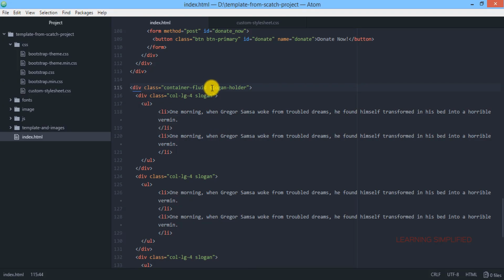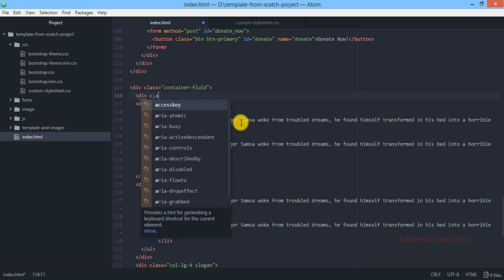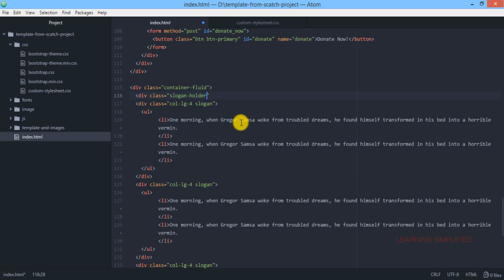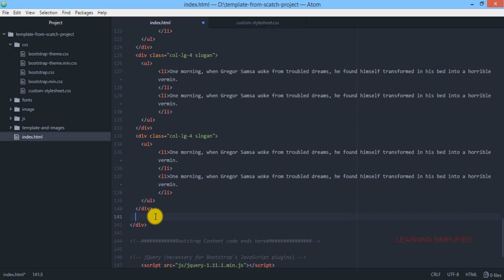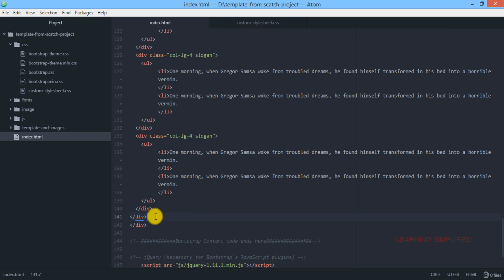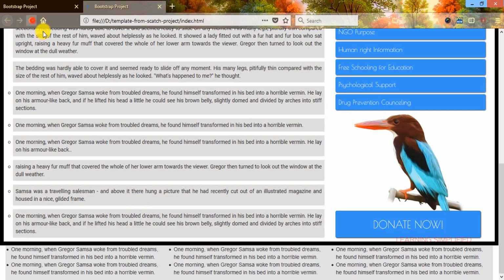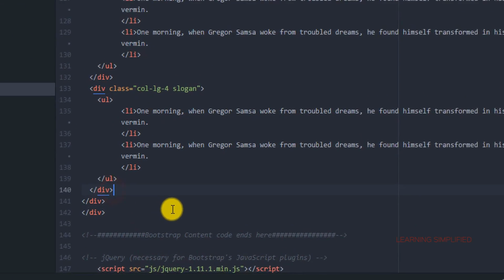How to Nest Grids with Bootstrap Part 1-Code Template from Scratch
In this tutorial, we now stepped forward with our template. Now we are coding the rest of parts in our template. We will build up the bottom content part now that holds three boxes side by side, then comes a bordered rectangular box, and then comes the final area that repeats three boxes again with same layout. After that, there is an accordion box which is a separate issue. Now, it may seem easy and less complex to build up this part of code, but if we look closure we will see that there are some gaps those are unusual in case of bootstrap frame work; they were customized in the custom style sheet. Hence, it is clear that it requires some nested condition to be implemented to employ such gaps. Watch out this one and the next two parts for complete explanations and building it up.

Things those we are going to learn in this tutorial:

1) Creating the nested grids for proper column distribution
2) Creating the HTML part for the boxes in our template
3) Styling the css attributes for the classes used.
4) Why and where to use the clearfix class as seen in bootstrap.min.css
5) What is the progress in this segment?
6) Conclusion

Hope this tutorial will help you in building up your own project. Enjoy Learning!!